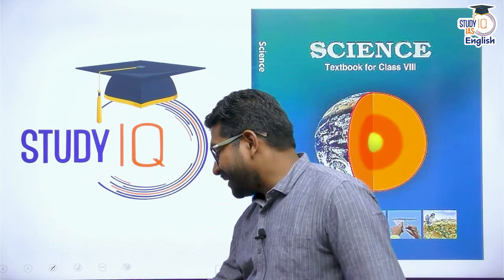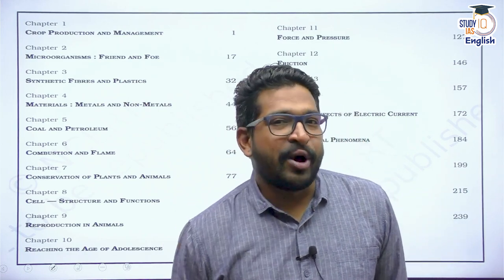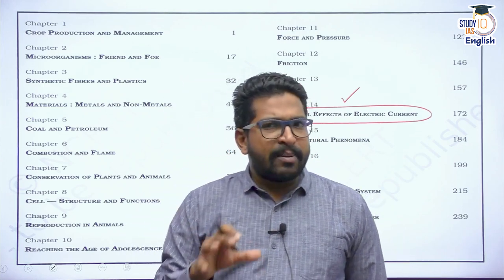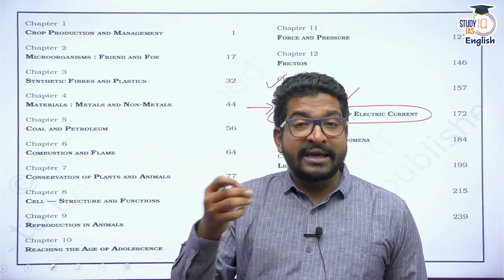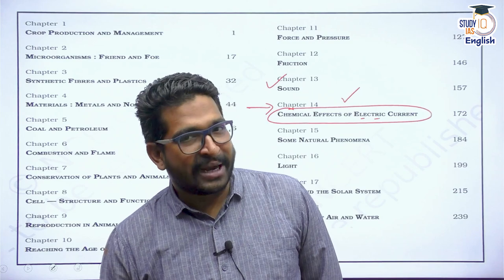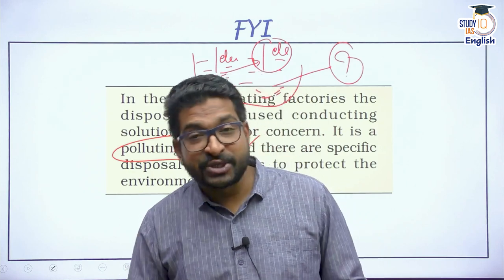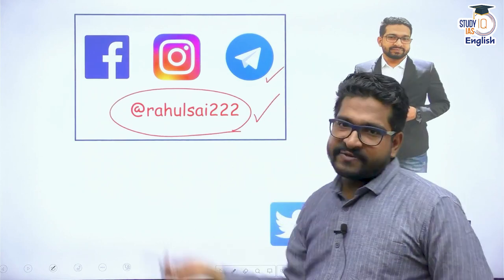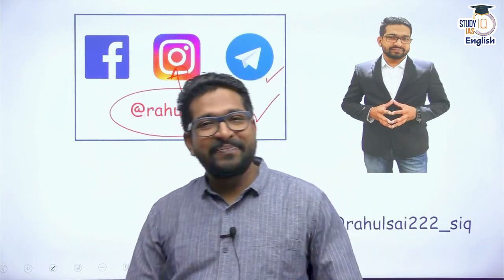NCERT Science Series- Class 8 Chapter 14 | Rahul Saigaonker l StudyIQ IAS English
NCERT Science Class 8 Chapter 14 Chemical effects of electric current

Explained
How does electric current affect chemical solutions?
What is electrolysis?
What is electroplating?

UPSC IAS LIVE Prelims to Interview (P2I) 2024 Batch 7 - Join noiw

UPSC IAS LIVE Prelims to Interview (P2I) 2024 Batch 6
Admissions Closing on 31st May 2023 | Daily Live Classes at 8:00 AM

Batch Starting on 7th June 2023 | Batch Timing 6:00 PM

(PSIR, Sociology, History, Geography, Pub Ad, Anthropology)

Batch Starting on 5th June 2023 | Class Timing -1:00 PM

Admissions Closing on 31st May, 2023 | Timing - 1:00 PM

UPSC IAS (Mains) Hindi Literature Optional Live 2024 (Comprehensive) Batch